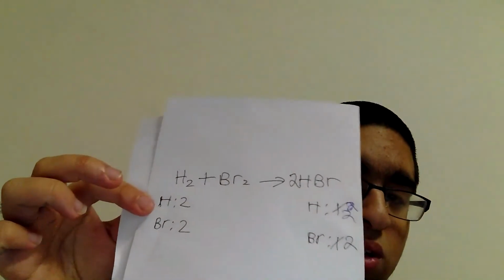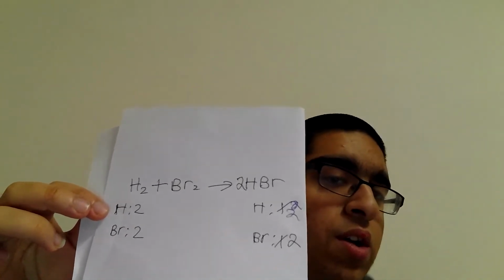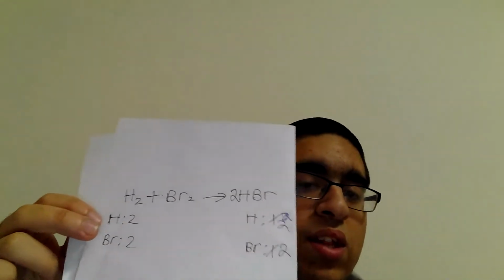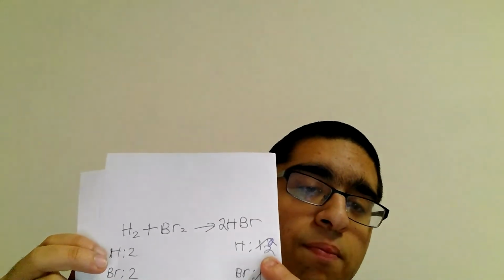C1.3 Seperating mixtures